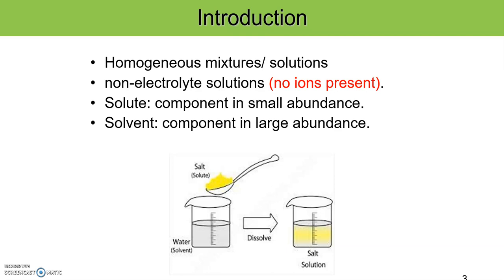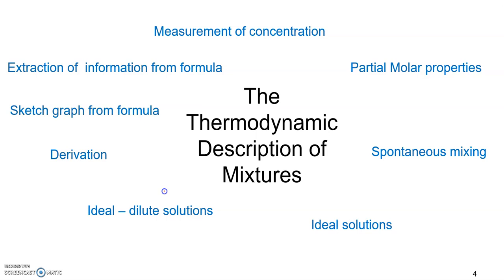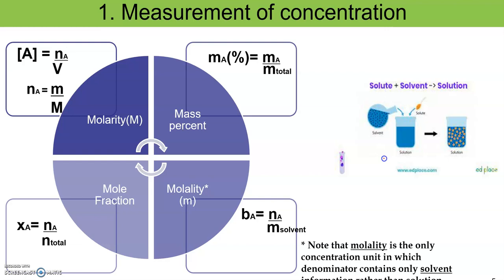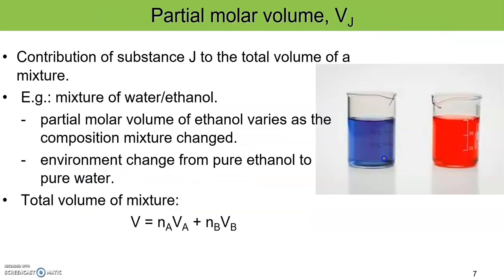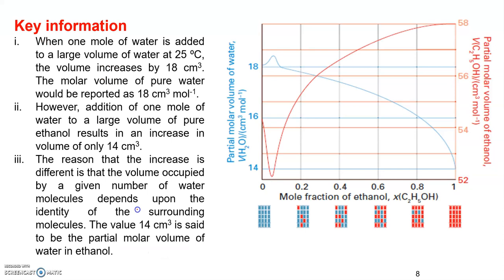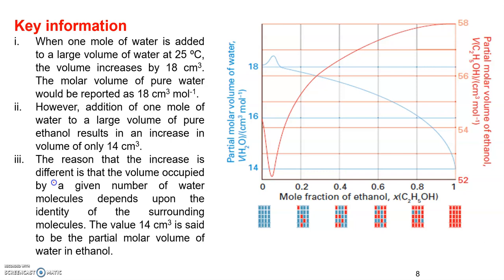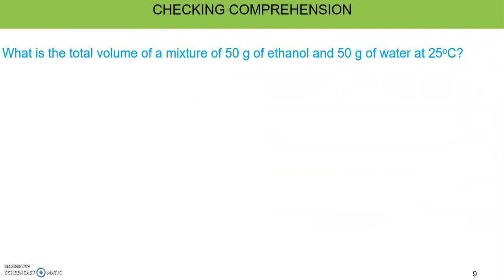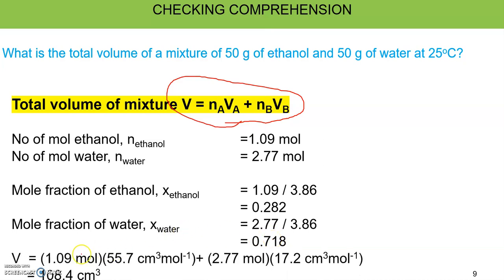Chapter 6_Properties of Mixtures-part1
Here is my video for my lecture for Chapter6_part 1.